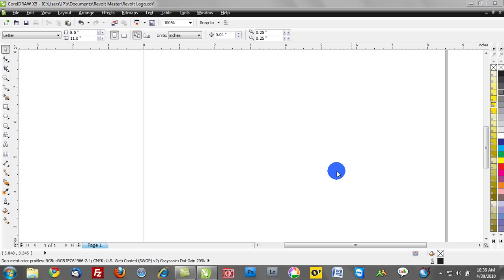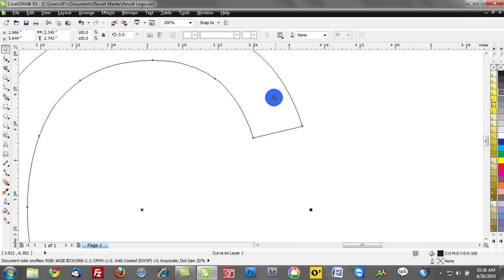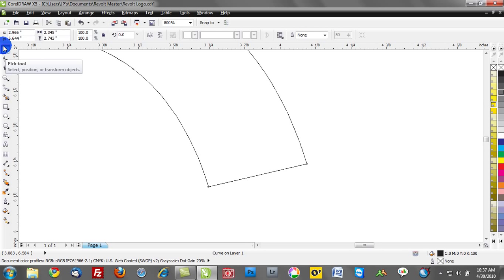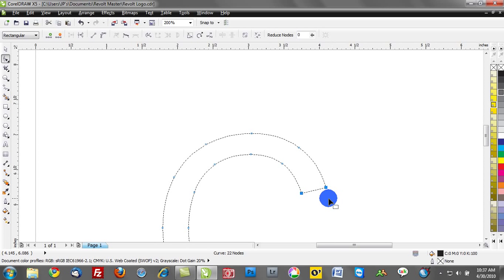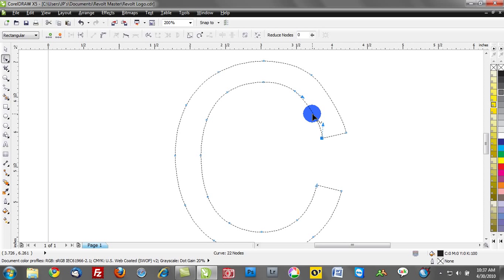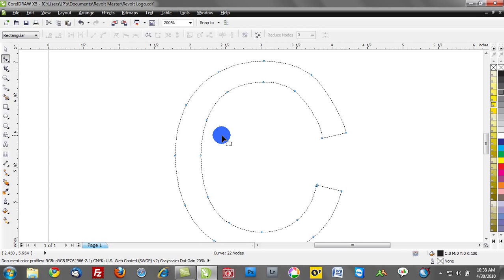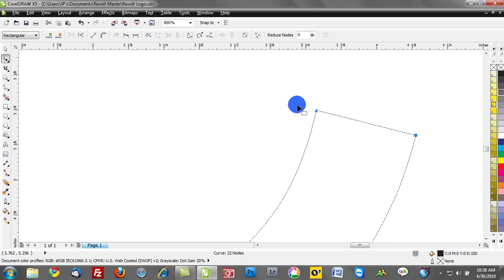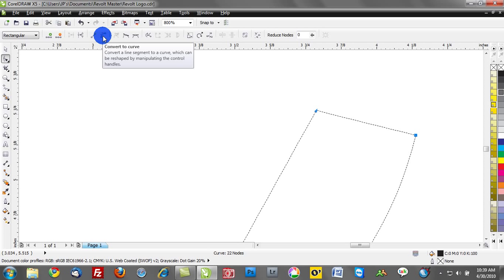corel draw training video tutorials: node editing basics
CorelDRAW X5 tutorial on node editing basics